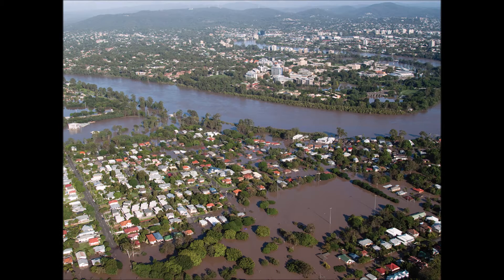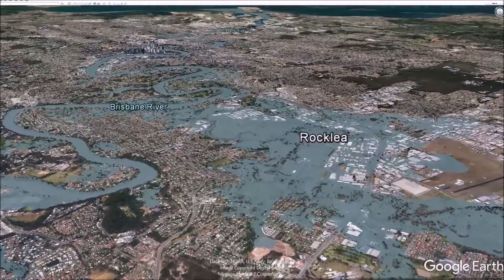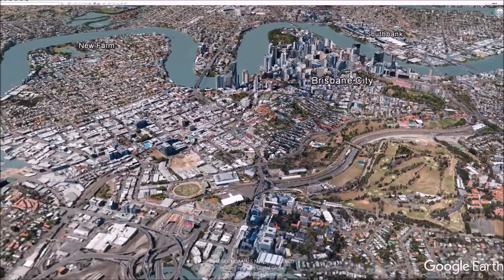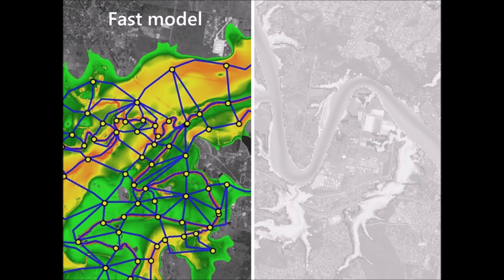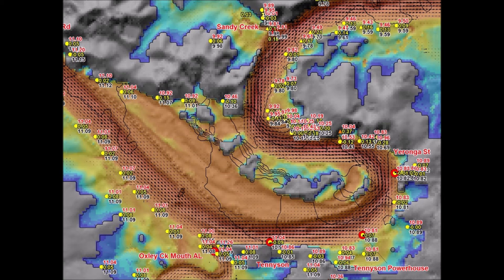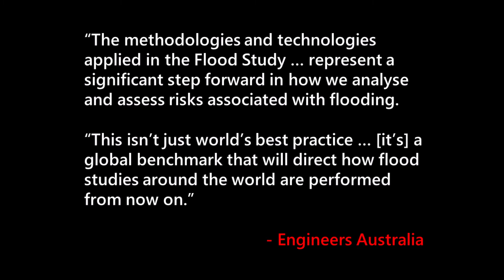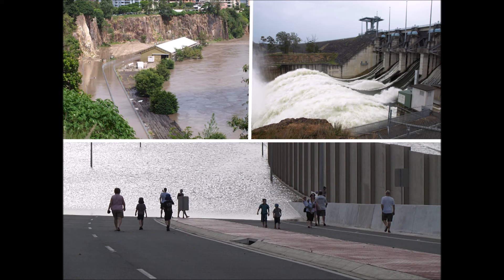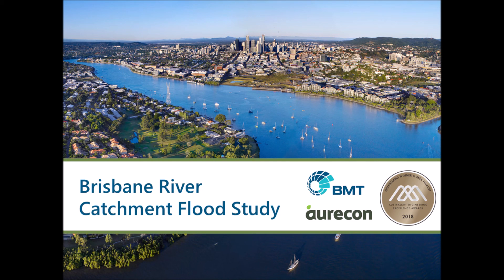BMT | Brisbane River Catchment Flood Study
The Brisbane River Catchment Flood Study was prepared by Aurecon (hydrology) and BMT (hydraulics) for the Queensland state government.  The study was recently awarded the RJ Hawken award for the best engineering project in Queensland at the Engineering Excellence Awards (2018).

About BMT
BMT is a leading international design, engineering, science and risk management consultancy with a reputation for excellence. We are driven by a belief that things can always be better, safer, greener and more efficient.  We provide our customers with the capability, capacity and confidence to enable them to make the right decisions at the right time by drawing upon the expertise of over 1,300 professionals located in UK, Europe, Asia Pacific, Australasia and the Americas. Delivering independent, complex design and consultancy capabilities for over 37 years, we pride ourselves on being equipped to support our customers to tackle the most complex design and systems issues, and challenges, which enables the industry to deliver safer, cleaner and more fuel-efficient shipping for the future. We draw upon a wide range of experience and expertise to provide high-quality, high value products and services across the maritime sector.   BMT’s assets are held in beneficial ownership for its staff